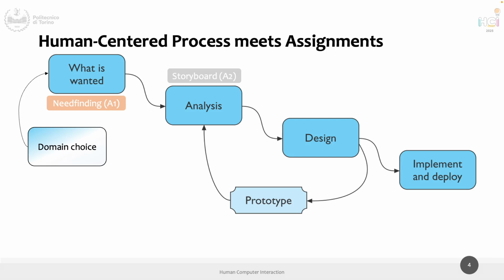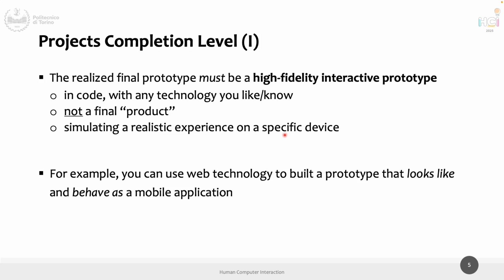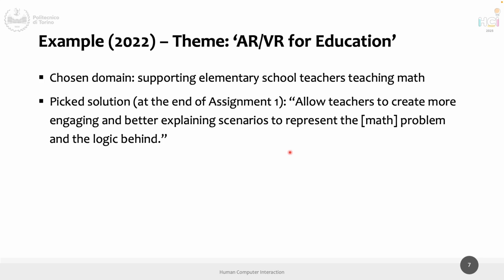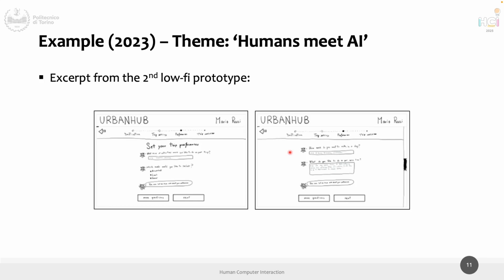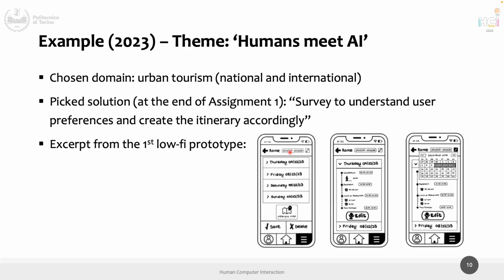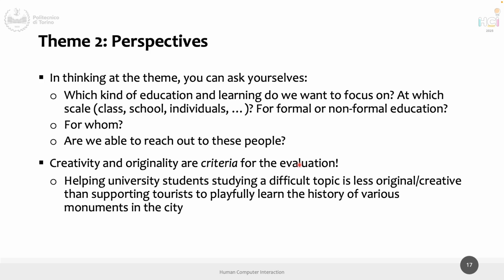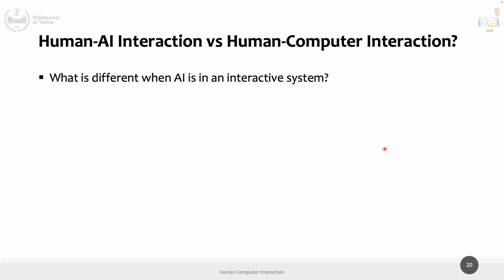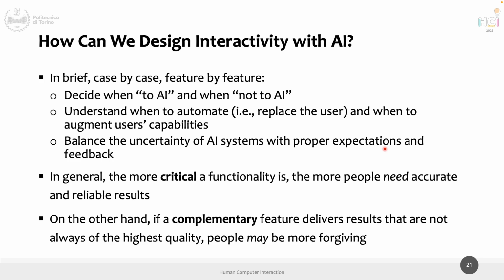HCI2025 - Lecture 04 - Themes and Projects Overview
Lecture 04, date 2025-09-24: Themes and Projects Overview